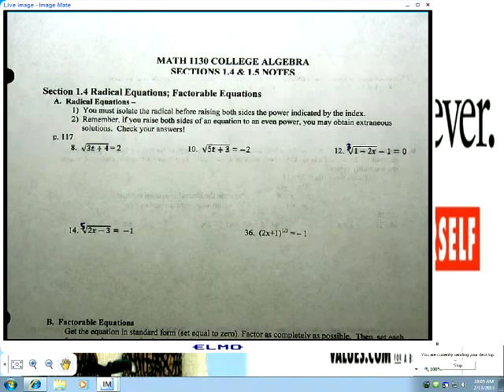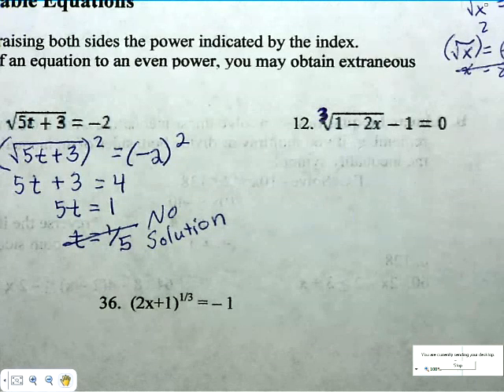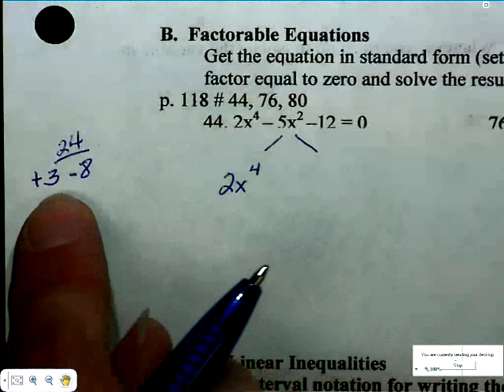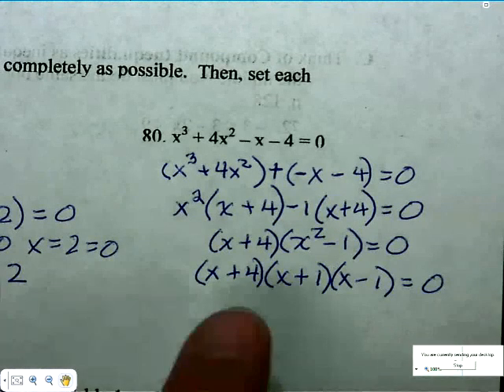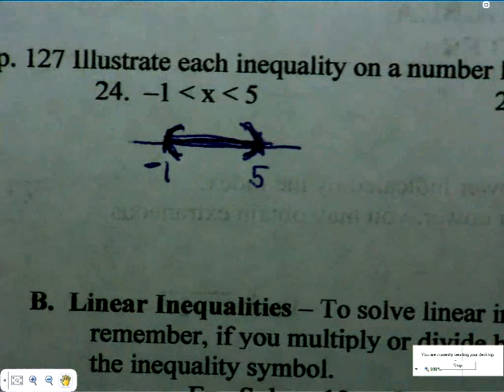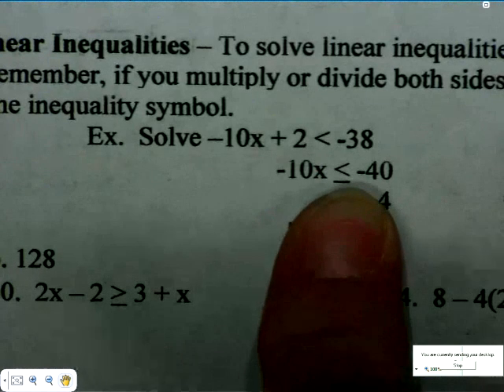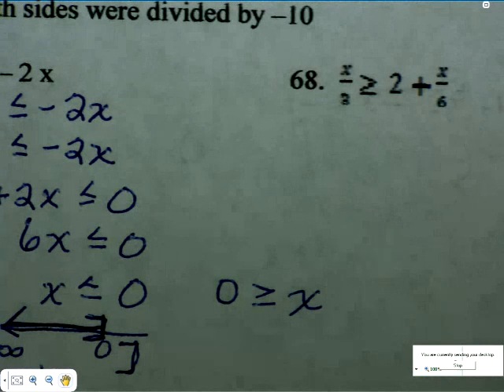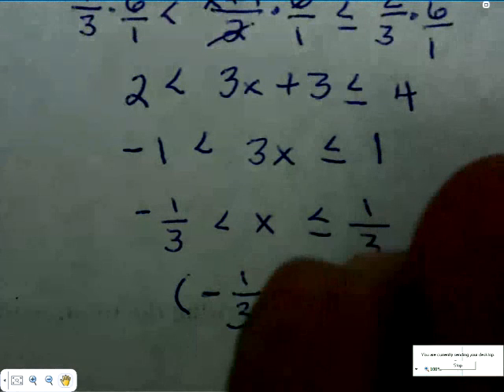1130 Sections 1.4 - 1.5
Solving Equations With Radicals and Inequalities